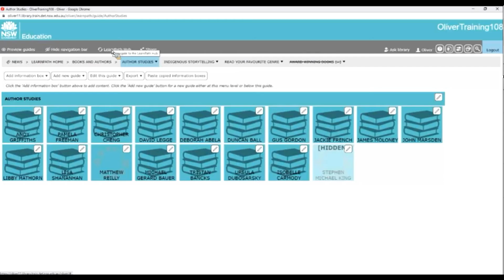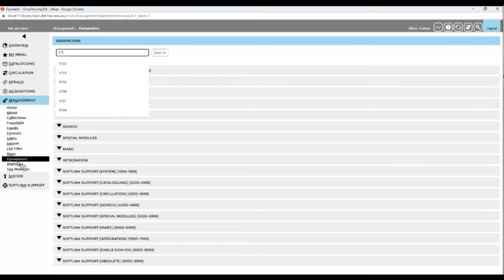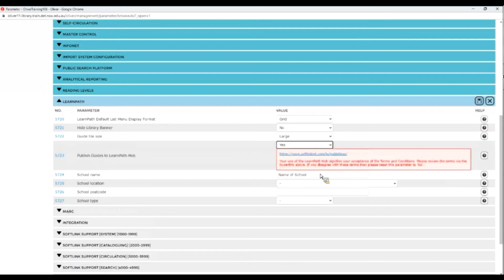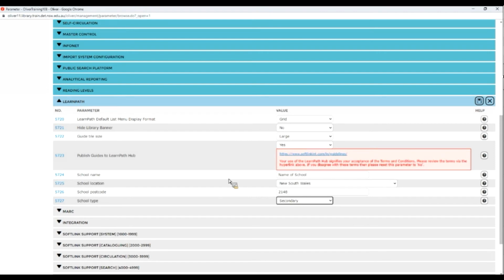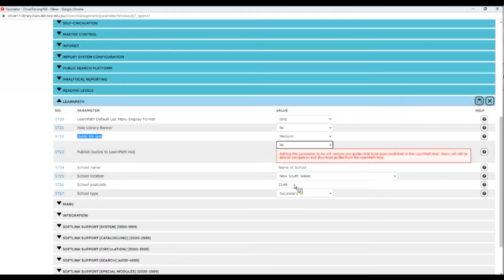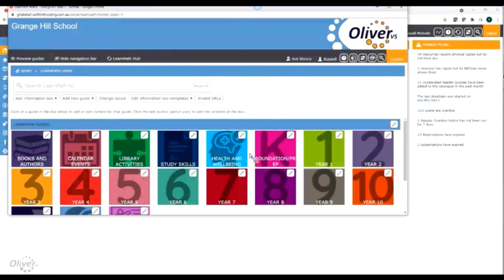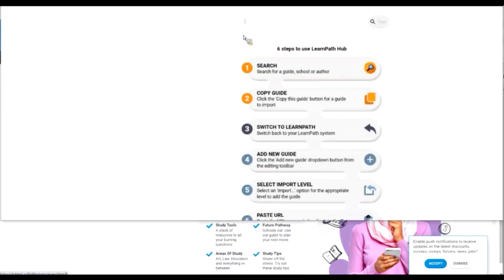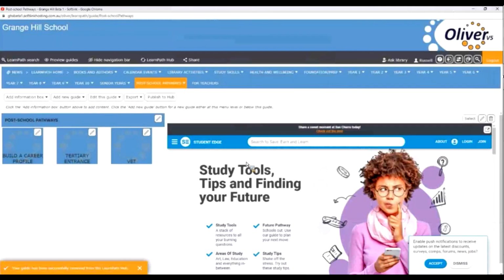LearnPath Training 2021 Publish to the Hub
Oliver LearnPath training held September 2021. This video demonstrates  setting up the parameters to Publish to the Hub. It also shows how to Publish a guide to the Hub..